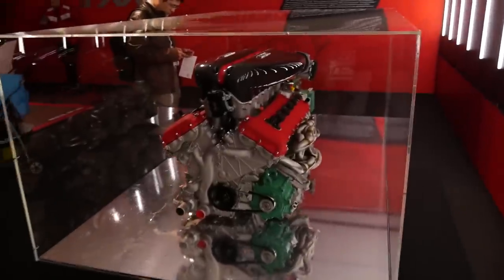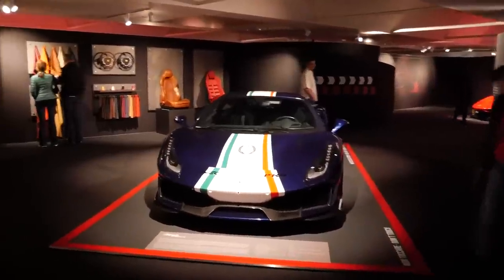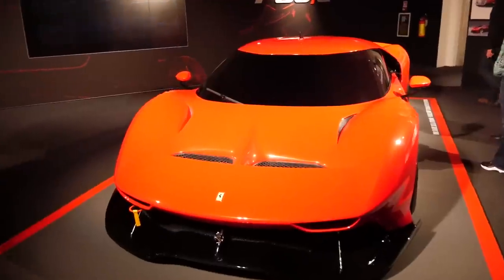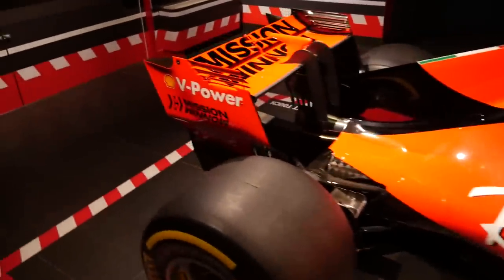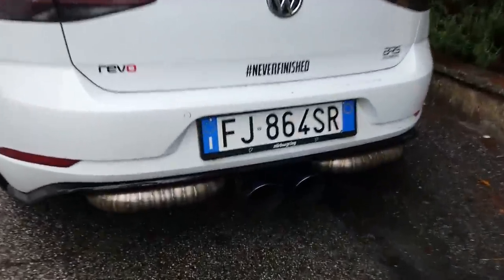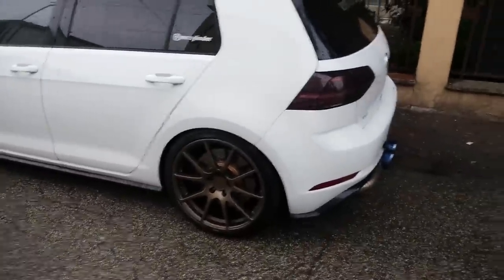I NEED This Exhaust For My Golf R!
Max shows me his 480bhp Revo Stage 3 MK7.5 Golf R with a custom one-off 5" decat exhaust system! This car is an epic track-spec build with over 50,000km!